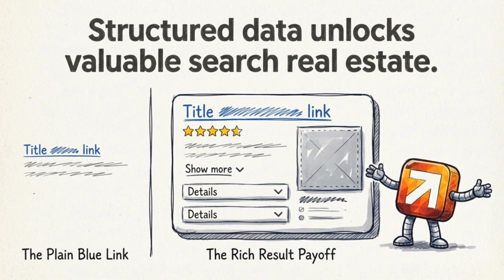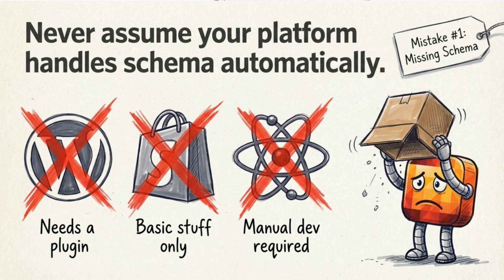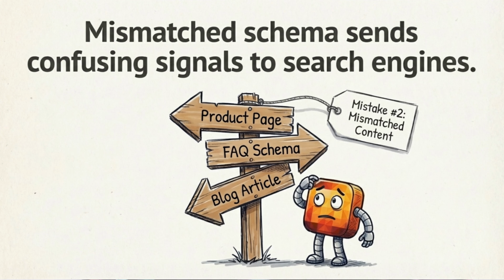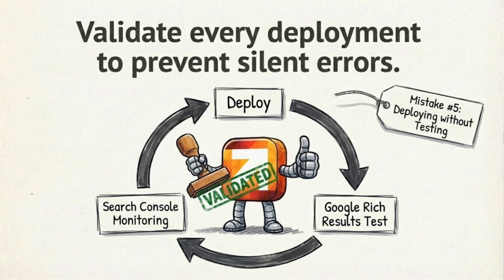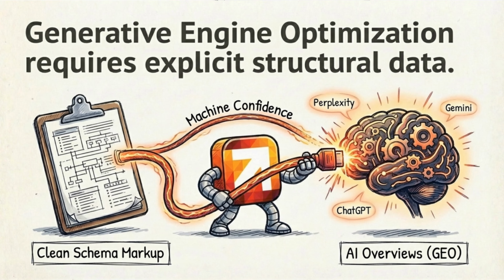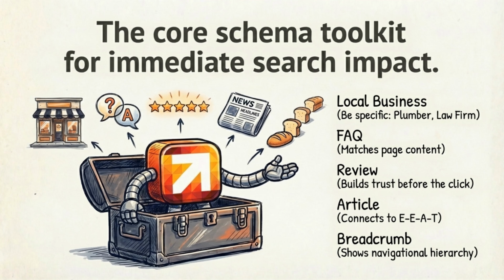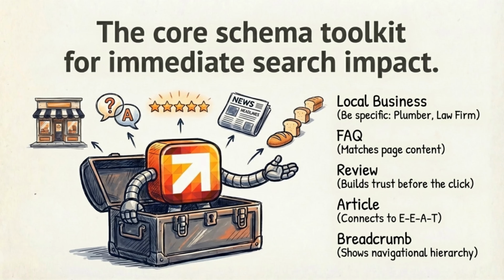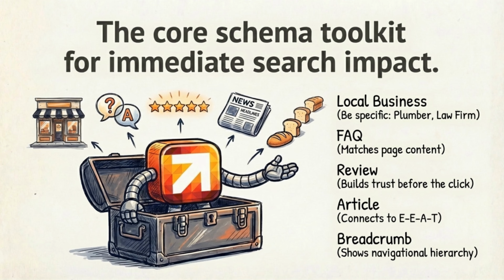Schema Markup: What It Is and Why It Still Matters in 2026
Schema markup has been around since 2011, and most websites still get it wrong.

In this week's Friday SEO Tip, Rose Santos, Web Developer at Boulder SEO Marketing, walks through the five most common schema markup mistakes and explains why structured data is now a visibility factor in both Google search and AI-generated answers.

In this video, you will learn:
→ Why missing schema is still the most common technical SEO issue across WordPress, Shopify, and JavaScript-based sites
→ How mismatched schema types send mixed signals to Google and AI systems
→ Why incorrect metadata placement means Googlebot may never read your structured data
→ How incomplete required fields prevent rich results and trigger Search Console errors
→ Why post-deployment validation needs to be part of every site update
→ How AI Overviews use local business schema to cite businesses in AI-generated answers
→ Which schema types move the needle most for local service businesses and B2B companies

0:00 Introduction
0:22 What schema markup is and why it matters
1:27 JSON-LD format and rich results
2:20 Schema for local businesses
3:02 Mistake 1: Missing schema entirely
3:37 Mistake 2: Schema that does not match page content
4:15 Mistake 3 & 4: Incorrect metadata placement
5:29 Mistake 5: Skipping post-deployment validation
6:02 Schema and AI Overviews in 2026
7:45 How AI systems use structured data
8:36 Schema types that move the needle
11:03 What to do right now
12:02 Closing and CTA